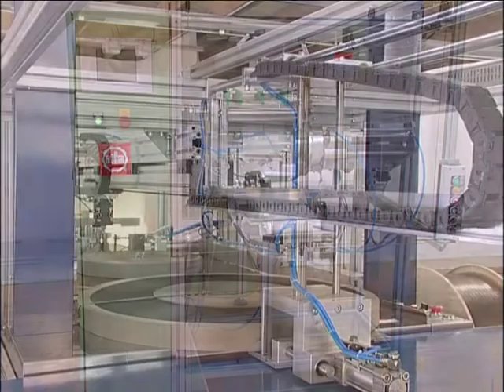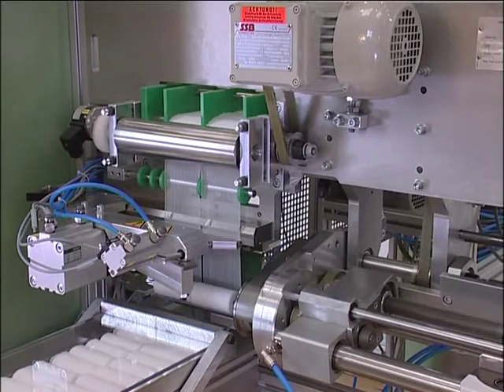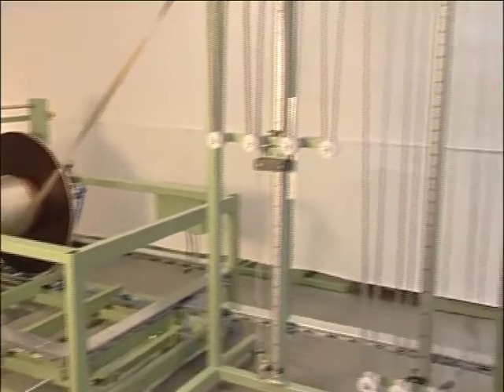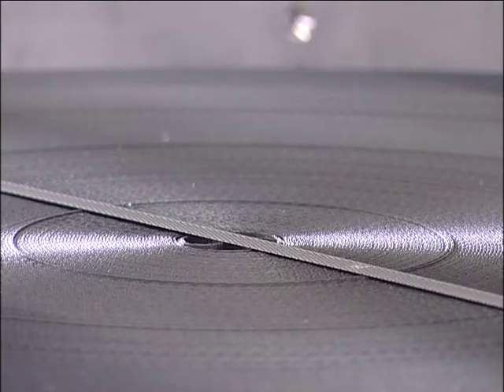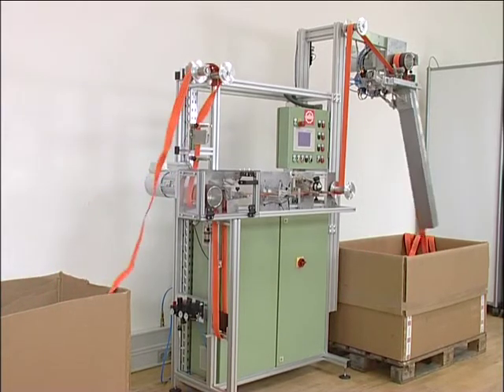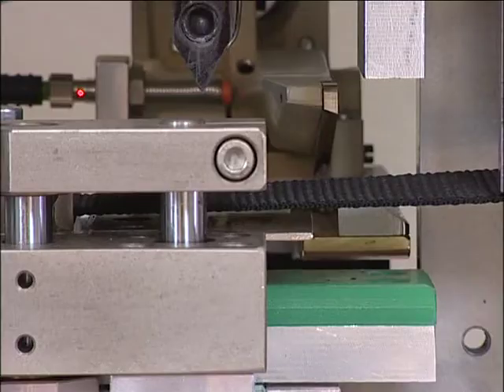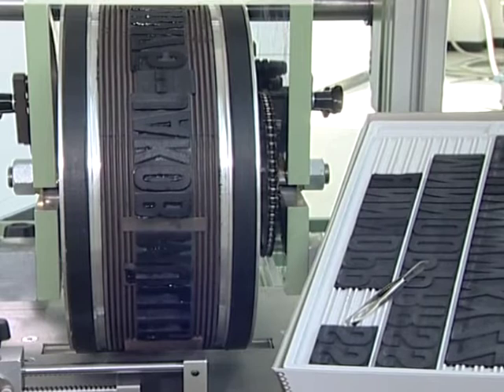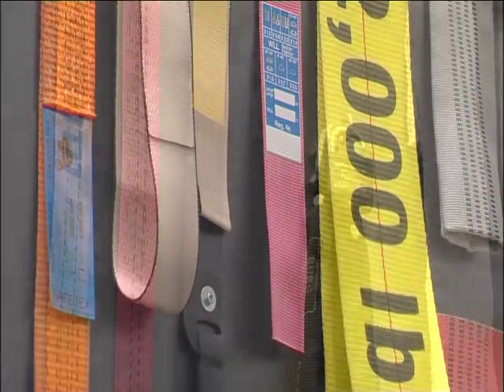Jacob Müller- Ribbons and narrow fabrics from yarn warping and crochet knitting to woven labels